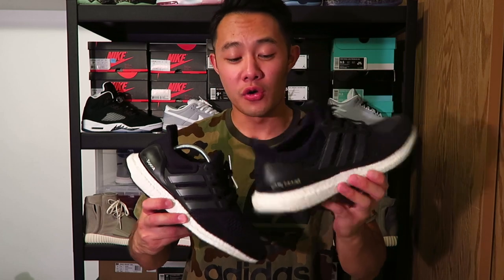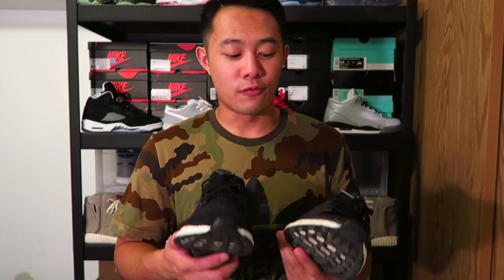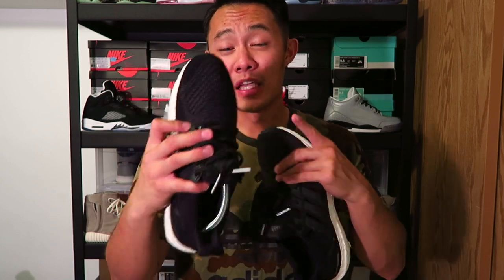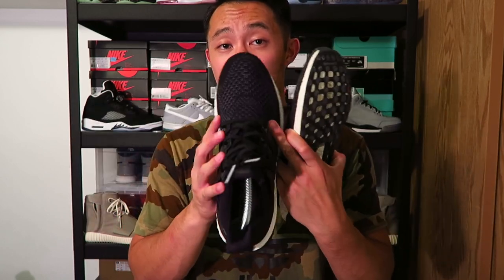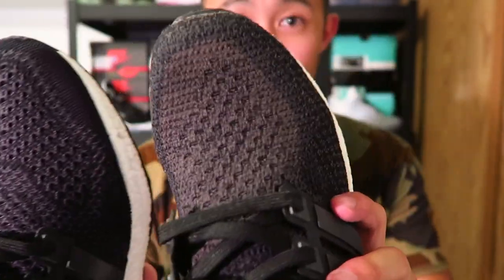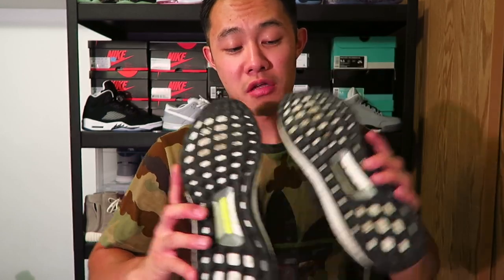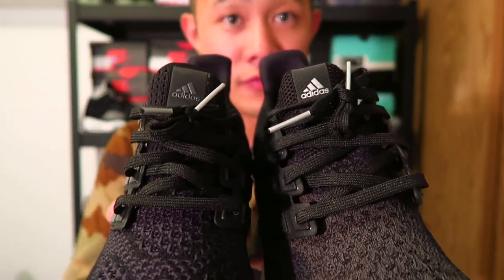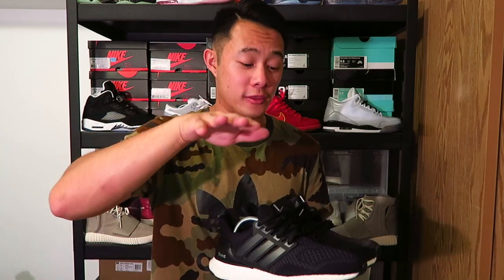Adidas Ultra Boost 1.0 vs 2.0 Comparison Video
Here's my thoughts on the Ultra Boost 1.0 and the 2.0.  Sorry for the late comparison video! I know these have been out for awhile now!

Let me know what you guys think down in the comments below!